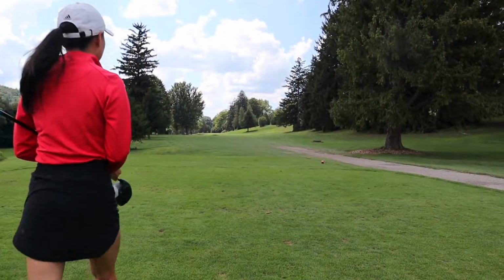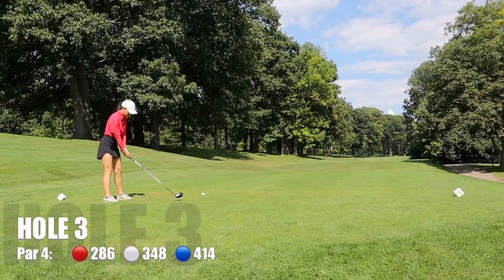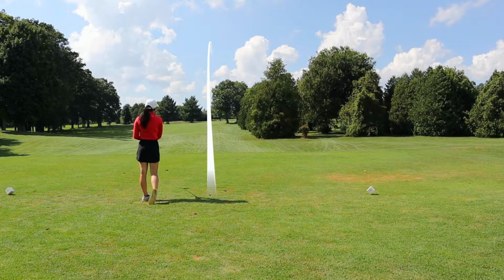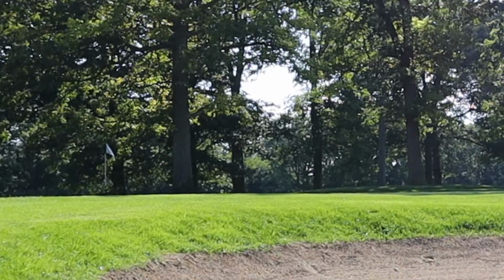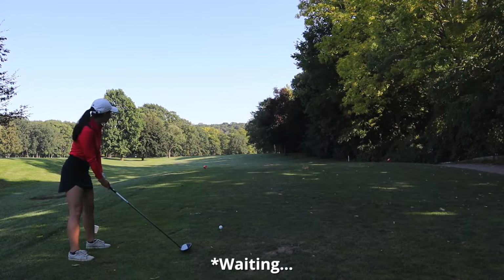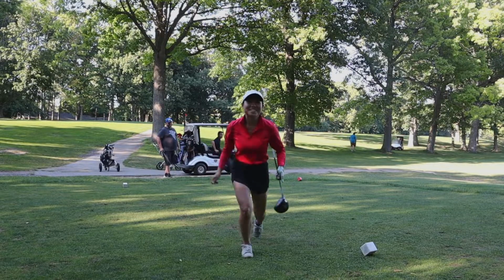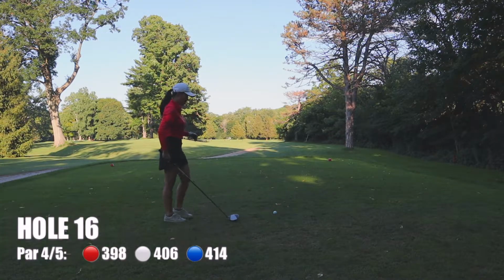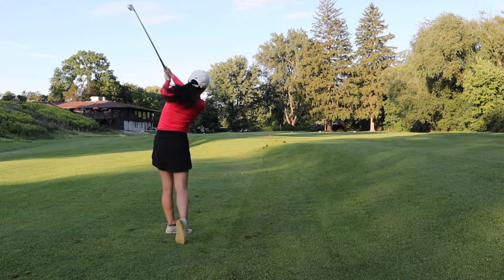Weekend golf stop in London, Ontario | Thames Valley Golf Course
Let's go to London, Ontario for this beautiful and affordable public golf course: Thames Valley Golf Course.
This golf course is challenging and well maintained. For women, it is actually a very long golf course playing as a par 74. I usually play from the White tees. On this course, I found it difficult to reach some of the par 4s in regulation.
I also got quite frustrated with the pace of play that day, not a fan of super slow play. I am used to some backlog on courses (especially around Toronto), but once we pass the 5 hour mark, it's too much.
Nonetheless, the weather was perfect and I'm really glad we got to play 18 while in London! Enjoy the video!